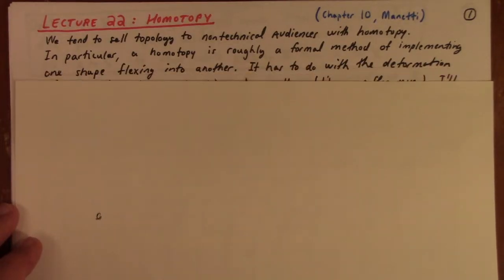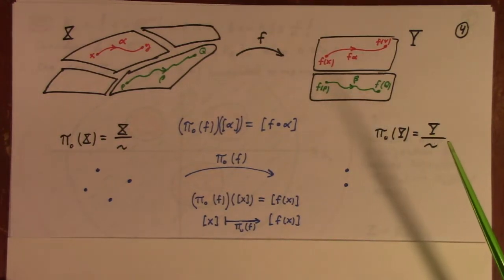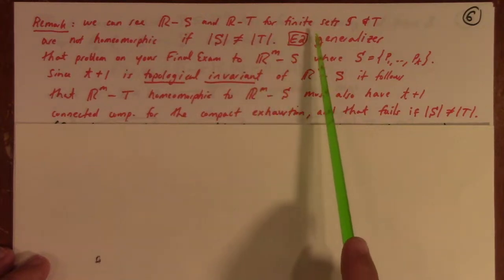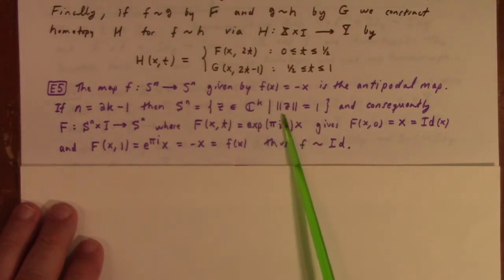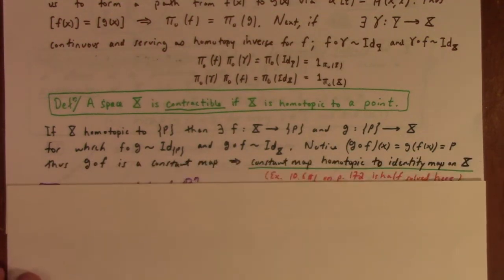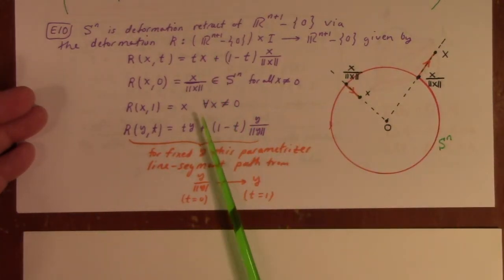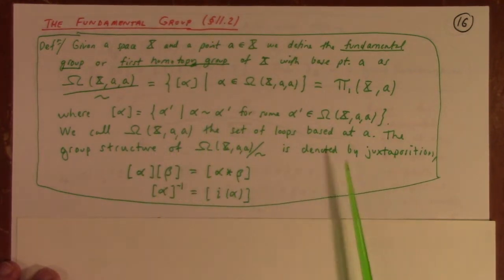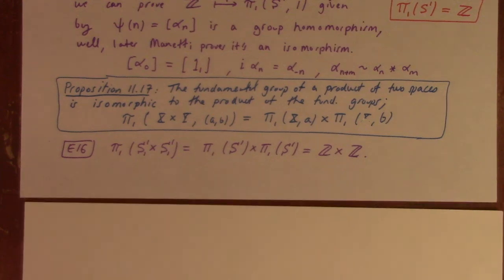Topology: Lecture 22: from Homotopy to the Fundamental Group, 12-5-22